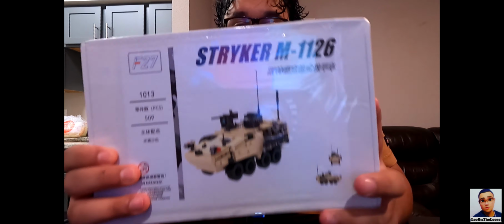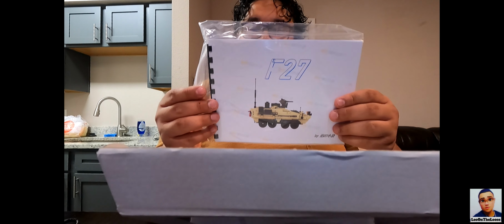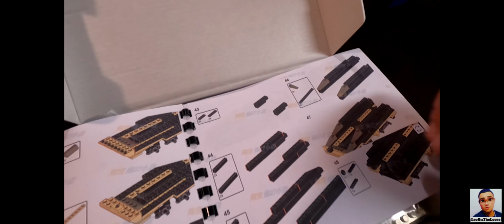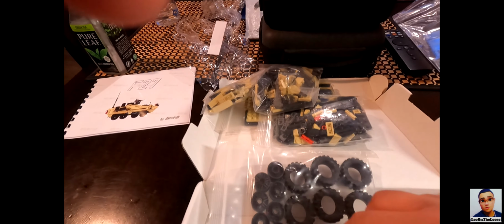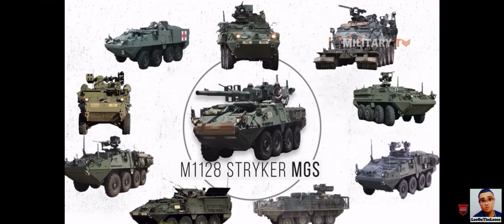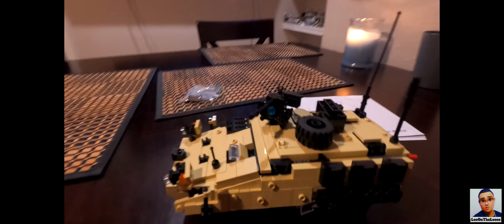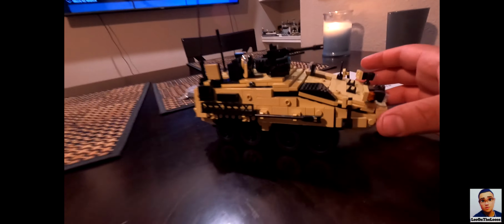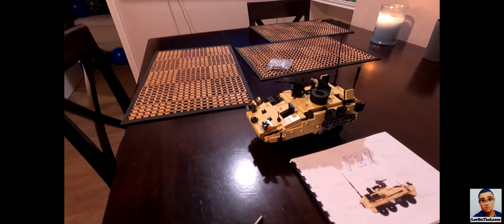LEGO M-1126 Stryker (speed build review.